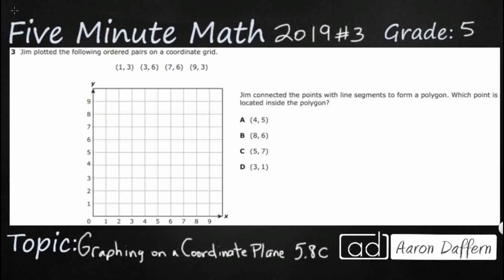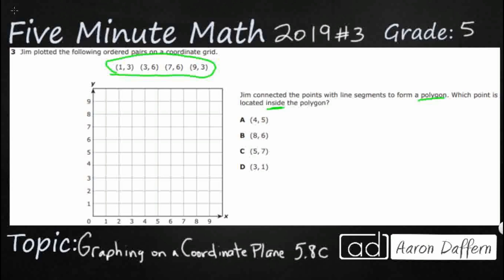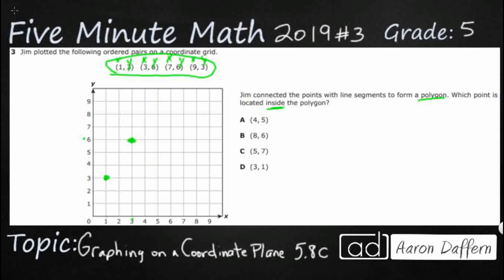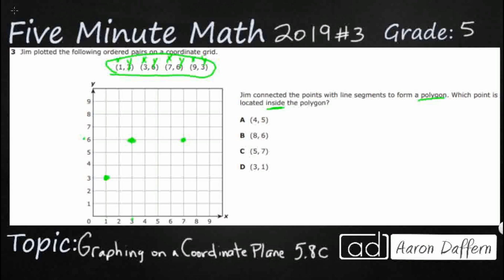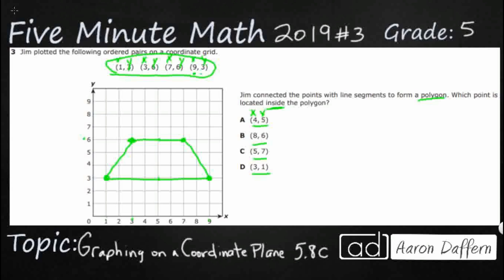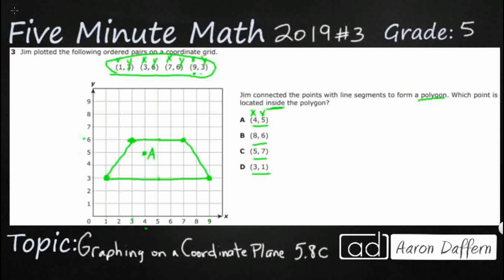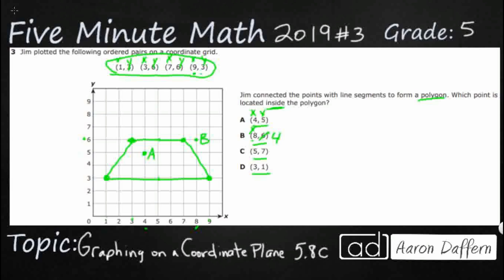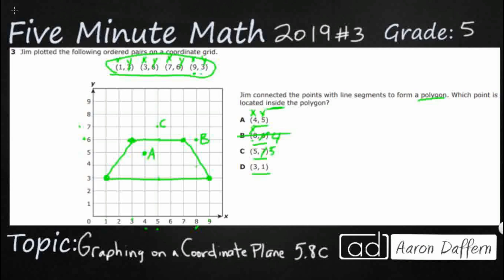5th Grade STAAR Practice Graphing on the Coordinate Plane (5.8C - #8)